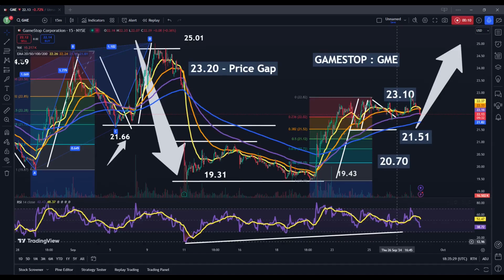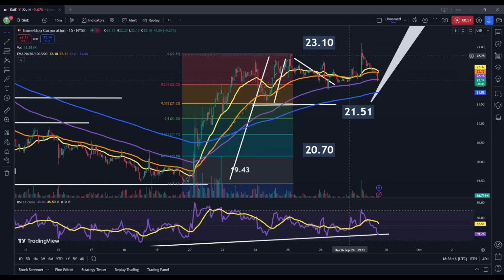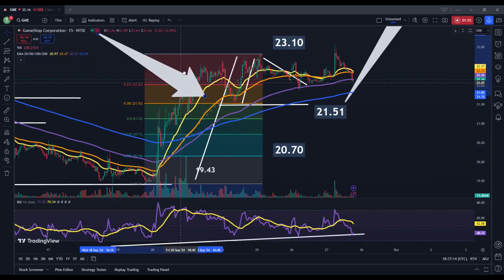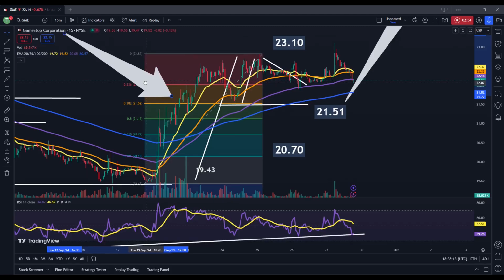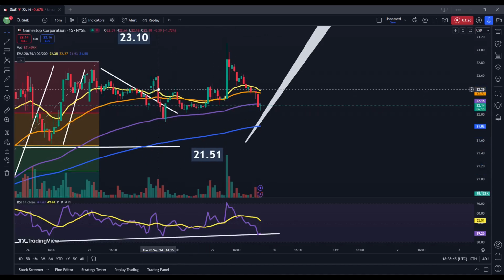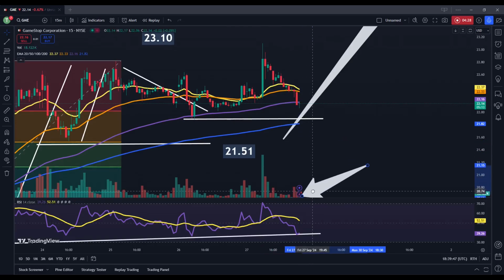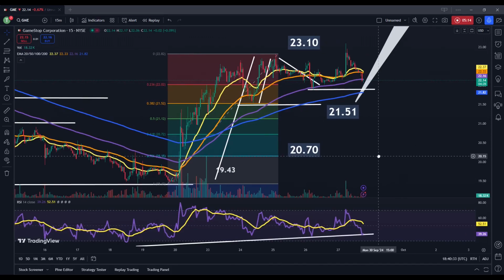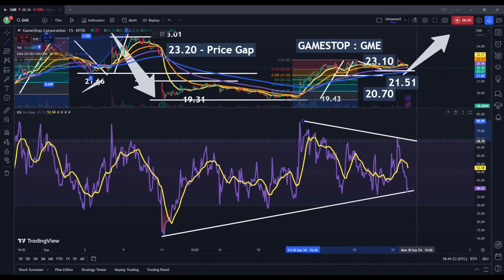GAMESTOP: DON'T MISS OUT on GME STOCK Momentum!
GameStop (GME) became a symbol of the "meme stock" phenomenon in early 2021, when retail investors on platforms like Reddit’s WallStreetBets banded together to drive up its stock price dramatically. Originally struggling with declining sales due to the shift toward digital gaming, GameStop found itself at the center of a massive short-selling battle. Hedge funds had heavily shorted GME, betting its stock price would fall. However, when retail investors started buying shares en masse, the price skyrocketed, leading to a "short squeeze." This forced short-sellers to buy shares at higher prices to cover their positions, further inflating the stock’s value.

The situation highlighted the power of retail investors and social media in modern finance, sparking debates about market manipulation, the ethics of short selling, and the future of investing. GameStop’s wild ride became a cultural touchstone, representing both the risks and the community-driven nature of today’s stock market.